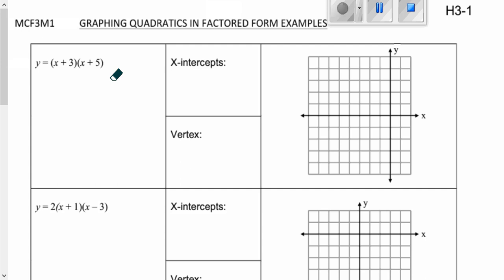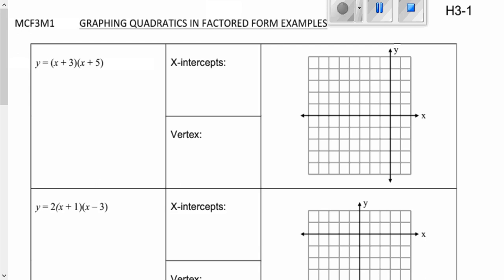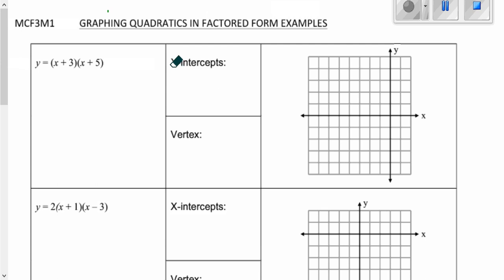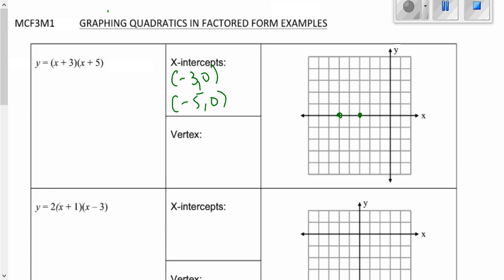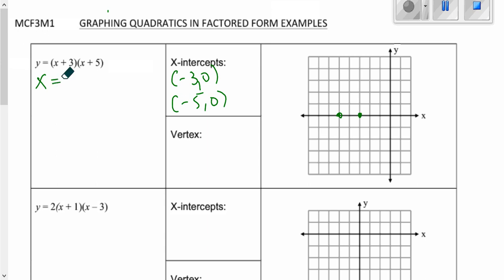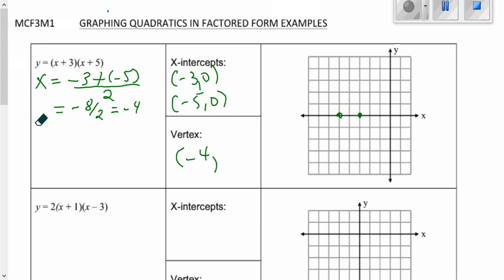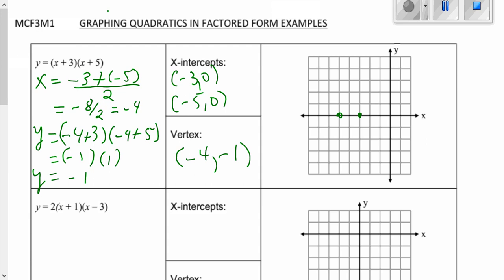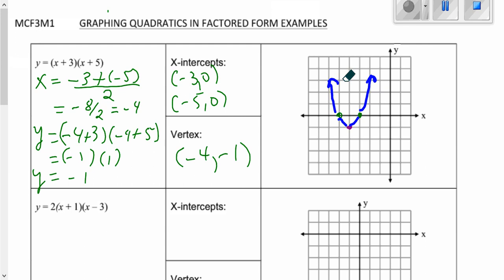Finding VERTEX from FACTORED FORM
In this quick video I explain how to find the vertex of a parabola when the equation is in factored form.